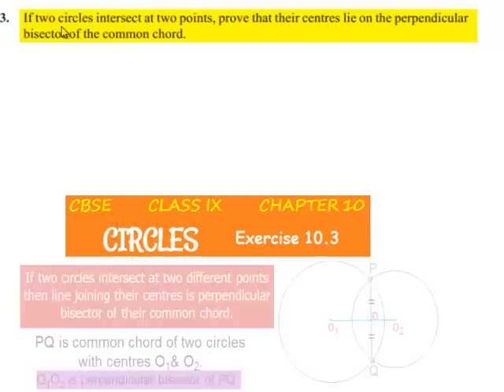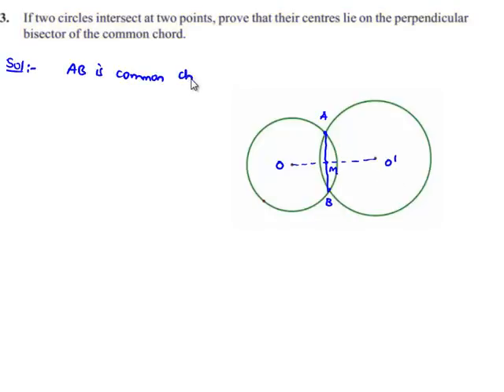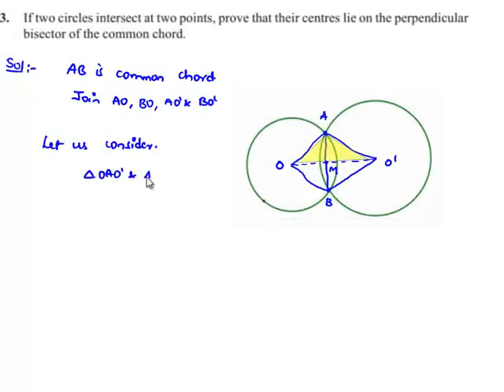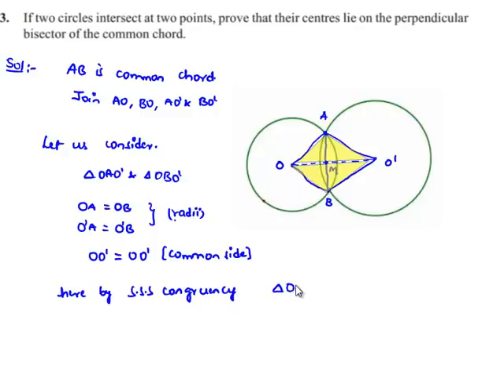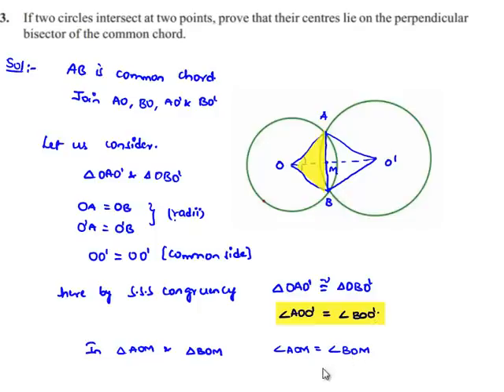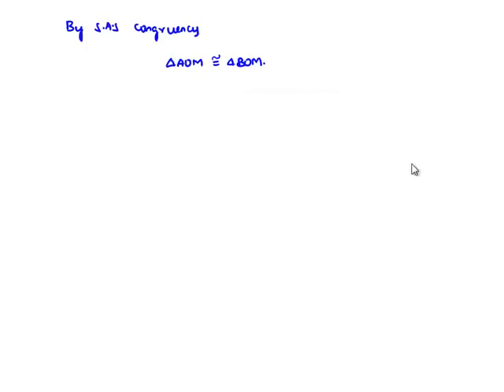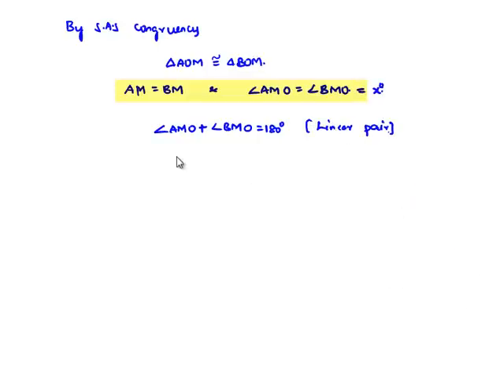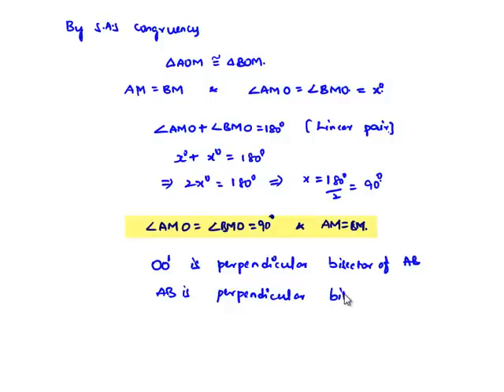NCERT Solutions for Class 9 Maths Chapter 10 Circles Ex 10.3 Q3